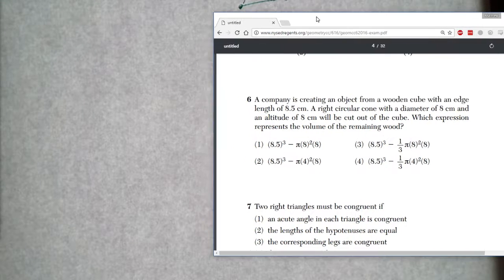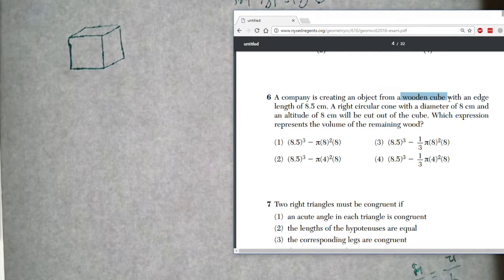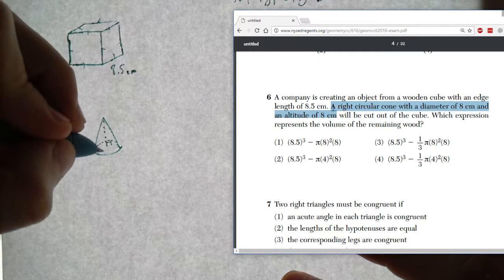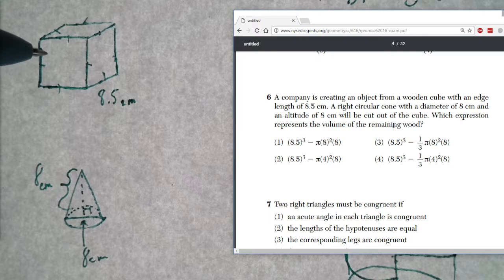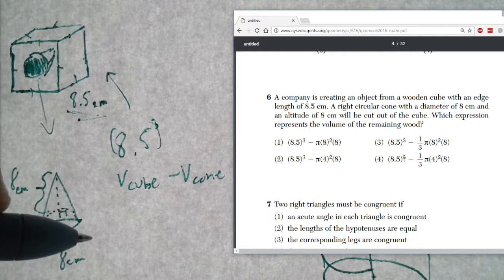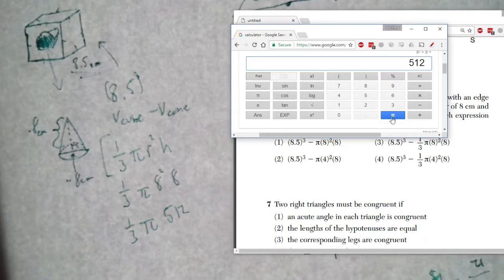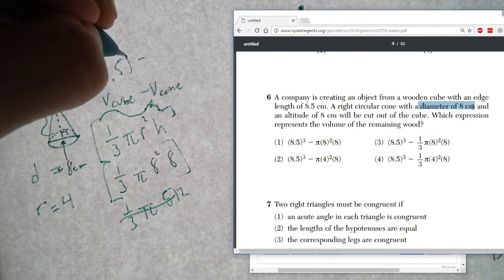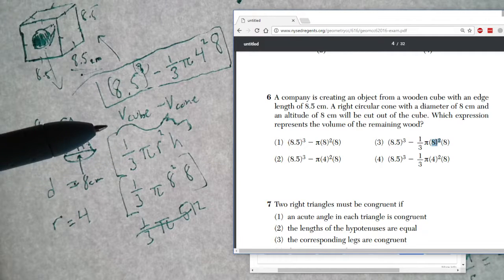CC Geometry REGENTs June16 #6